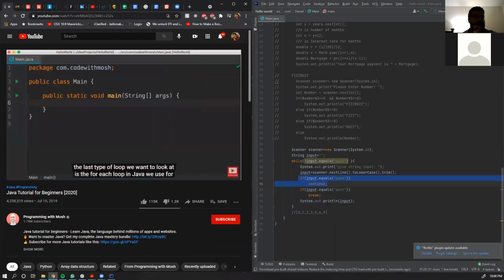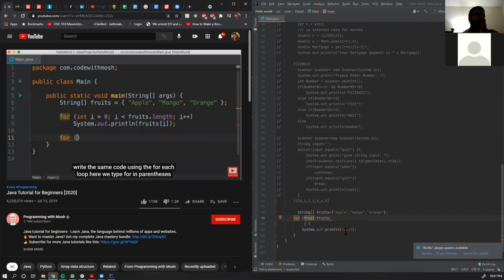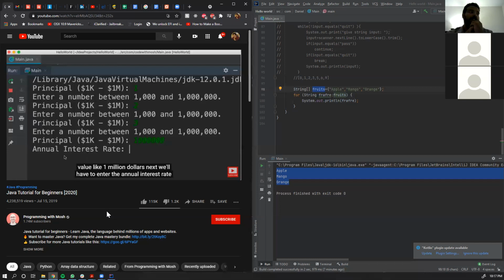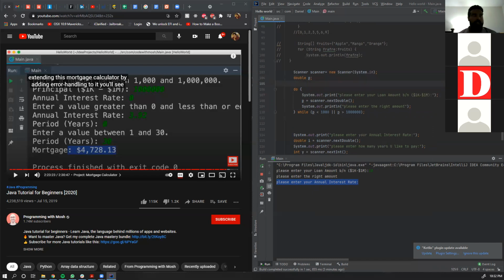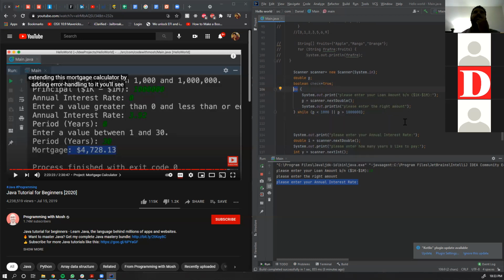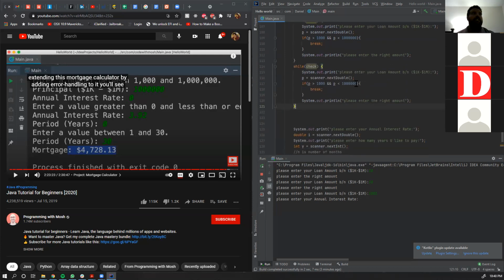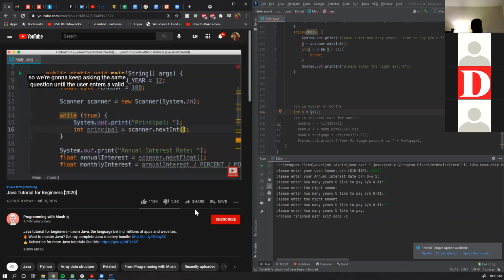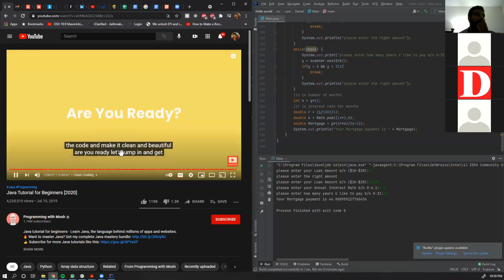Fundamental of Java part 7